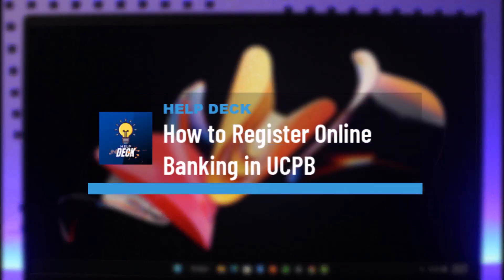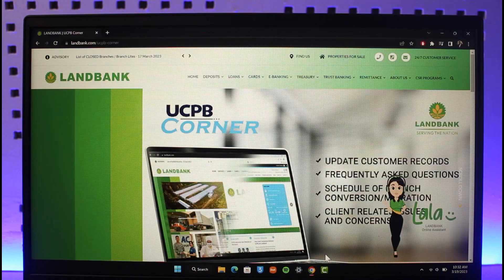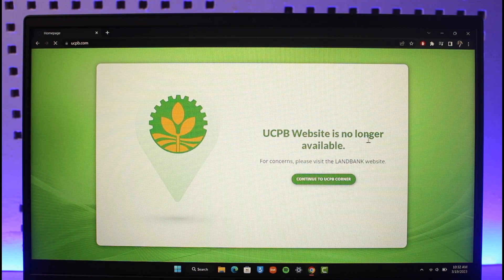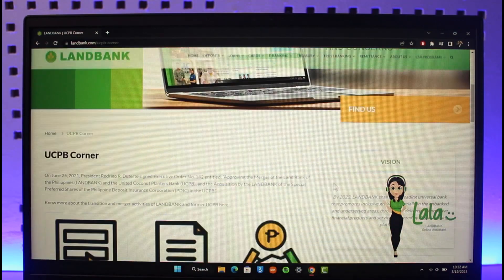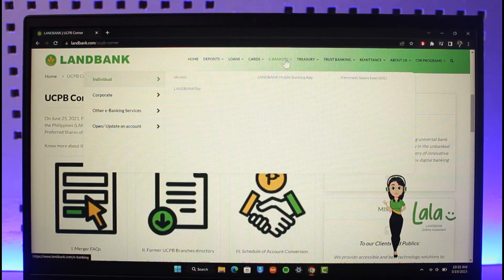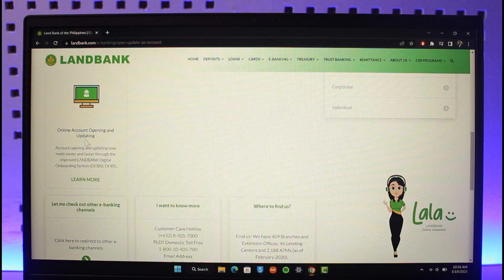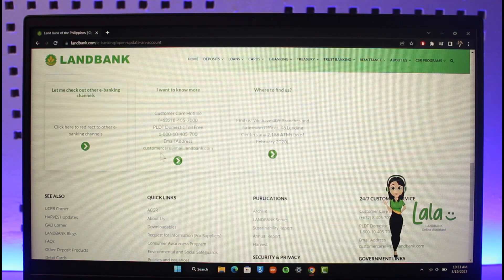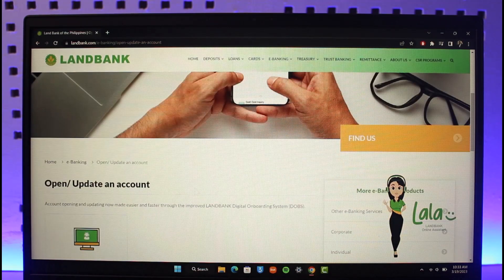How to Register Online Banking UCPB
This video guides you in quick easy steps to register for online banking on the UCPB bank. So make sure to watch this video till the end.

~ Chapters:
0:00 Introduction
0:12 Old Website
0:34 Register Online Banking
1:39 Conclusion